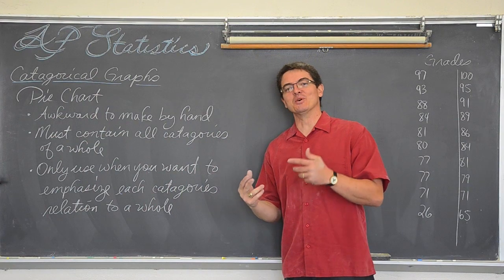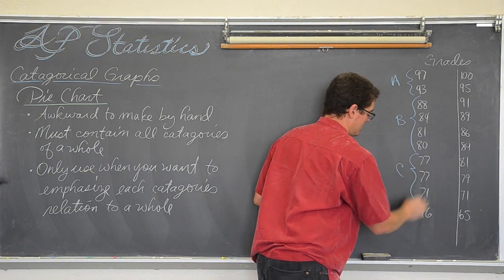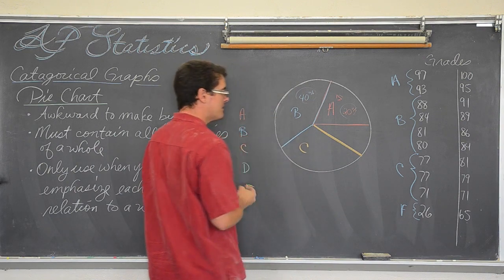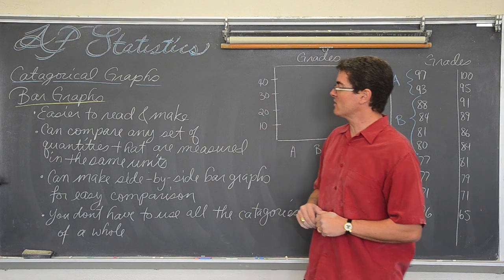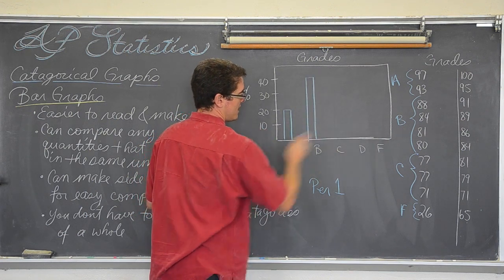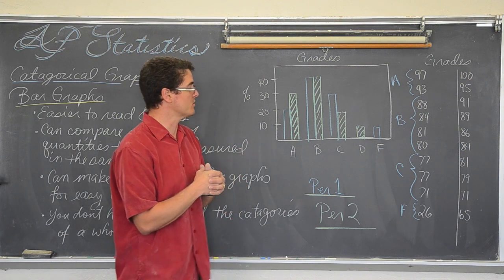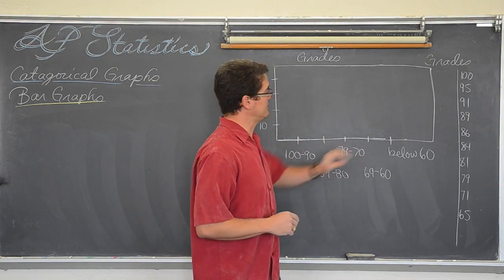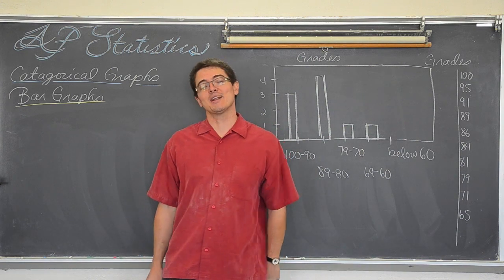Categorical Graphs in Statistics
An introduction to pie charts and bar graphs.  I talk about their construction and the pros and cons of each type of graph.  Please excuse my grammatical error on the third bullet under pie charts...category's relation.  My apologies for misspelling categorical in the video!!!